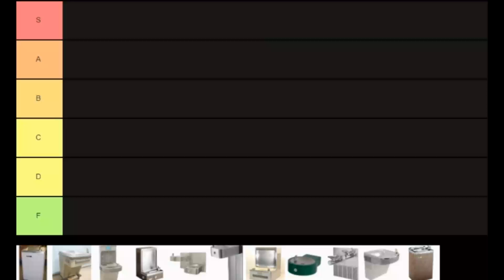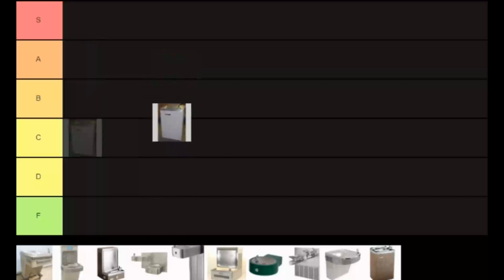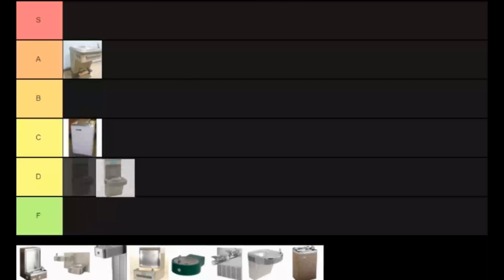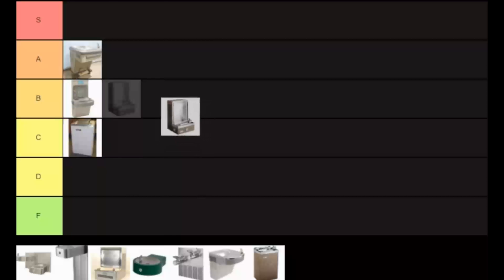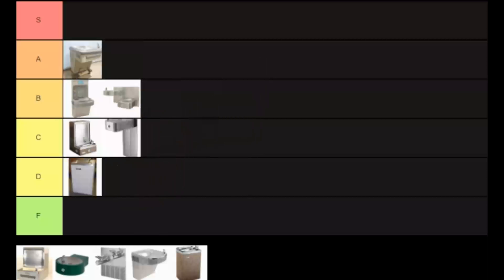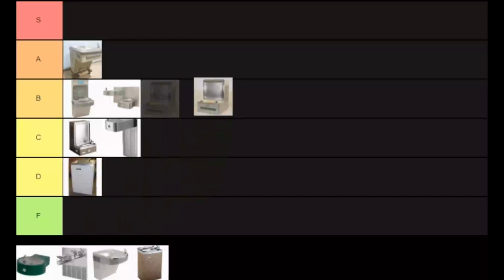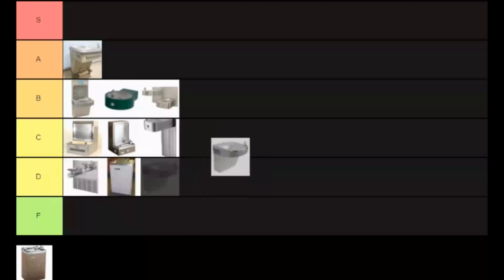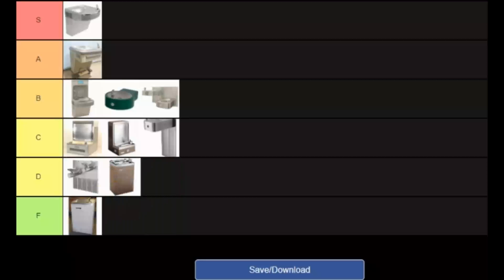Water Fountain Tier List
Thirst is a valued price one must pay to survive, so let's have our fountains look like something straight off the set of Star Trek.